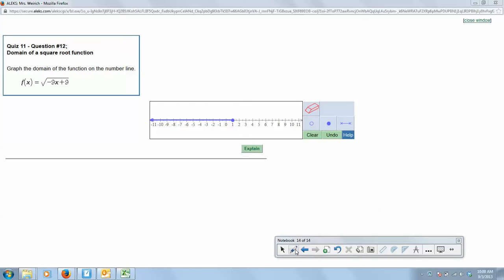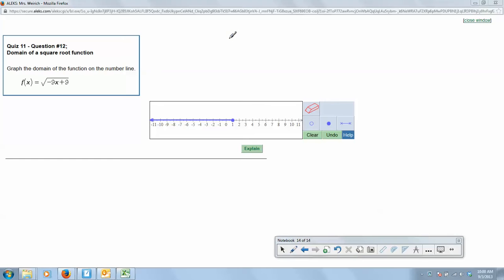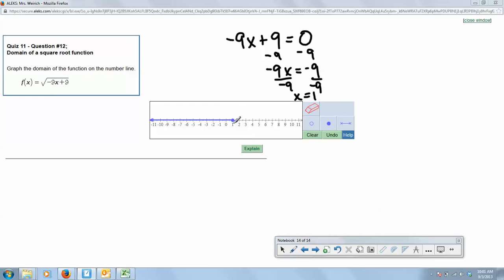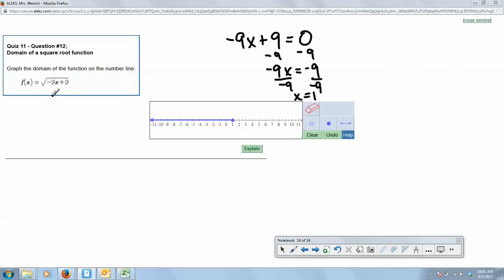Domain of a square root function